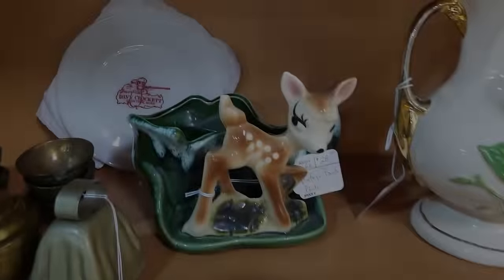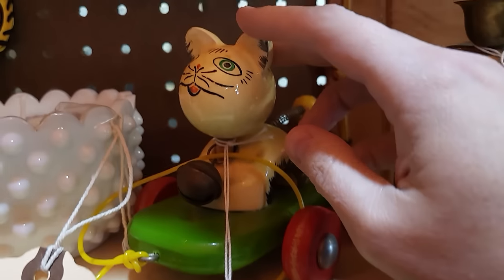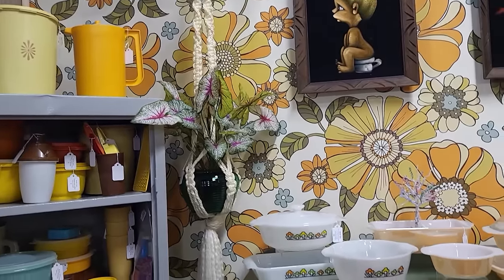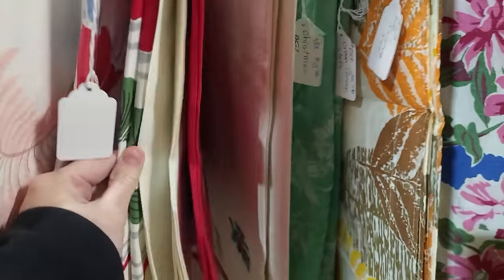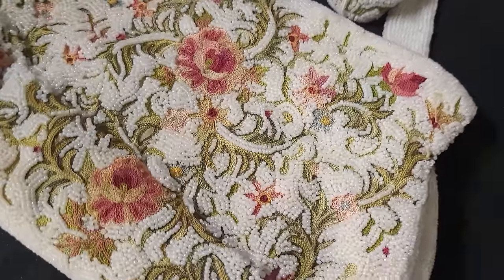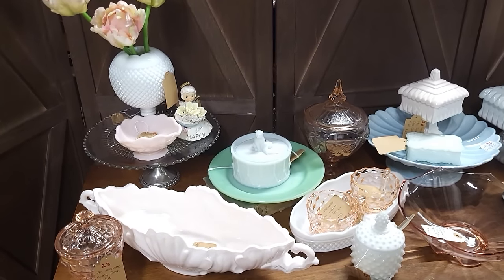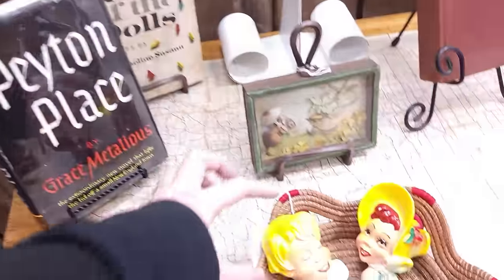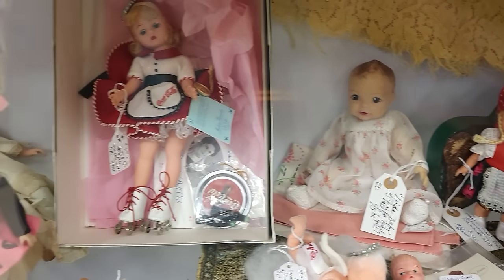Shop With Me at The Rink and Vintage Treasures in Fort Wayne, Indiana!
Road trip to Fort Wayne, Indiana to The Rink Antiques and Vintage Treasures.  I saw so many cute things in today's video, but it was a day of vintage dog finds that came home with me. I hope you enjoy watching!

The Rink Antiques and Vintage
4540 Bluffton Rd, Fort Wayne, Indiana
Mon- Thur 10am-5pm, Fri 10am-6pm, Sat 10am-5pm, Sun 12- 5pm

Vintage Treasures Antique Mall
625 Coliseum Blvd, Fort Wayne, Indiana